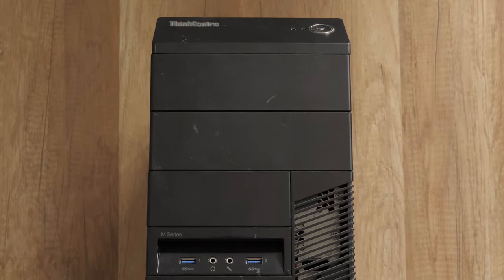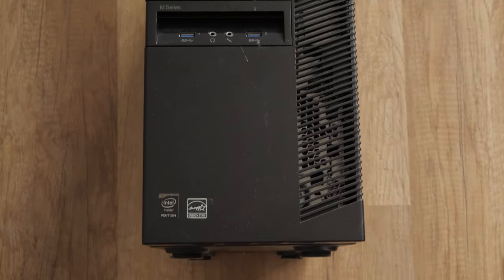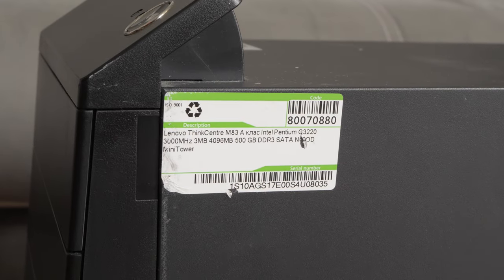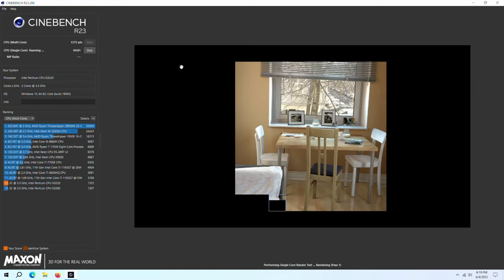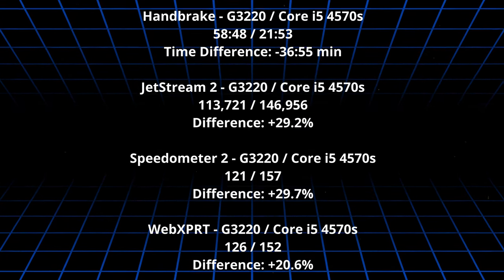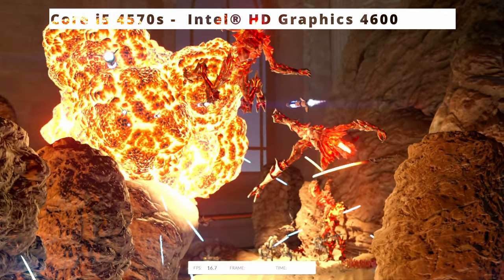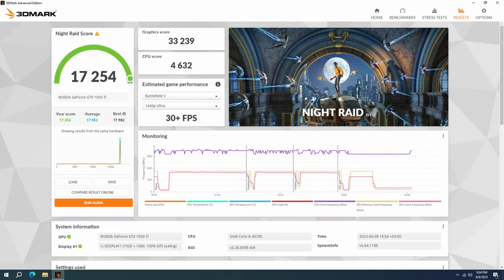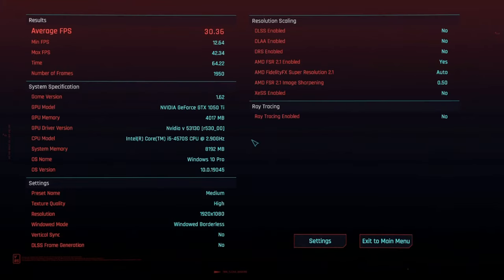Upgrading an old and slow Lenovo M83 desktop PC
The main patient in this video is a poor Lenovo ThinkCentre M83 desktop PC.

It was first introduced in 2014 and released as an updated model in the ThinkCentre lineup, succeeding the previous generation M82. Since its initial release, there have been various configurations and updates to the M83.